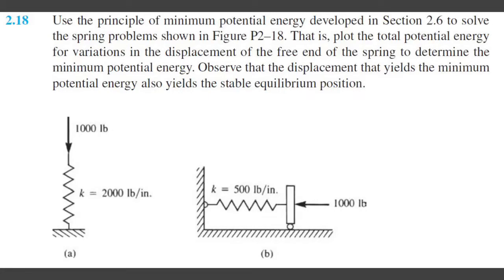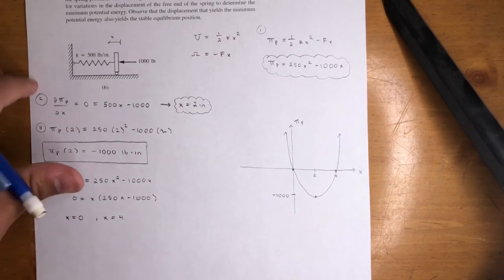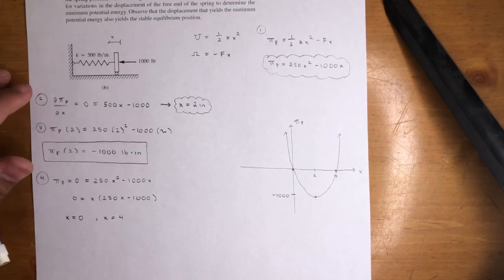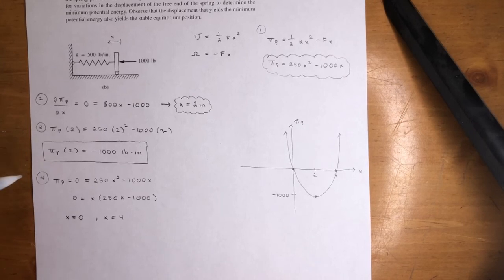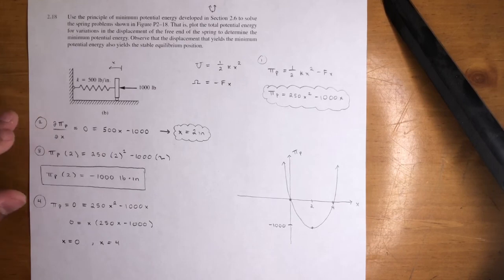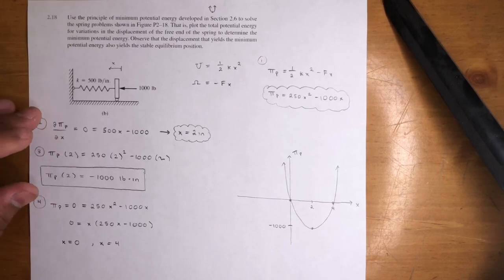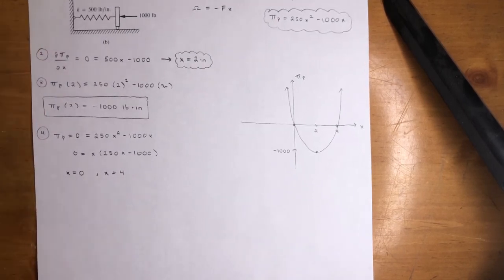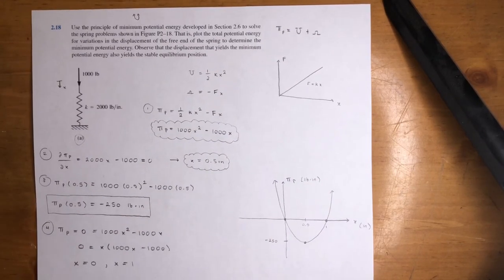Finite Element Analysis - Use the Principle of Minimum Potential Energy to Solve the Spring Problems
Finite Element Analysis 2.18a & 2.18b

Use the principle of minimum potential energy to solve the spring problems shown in Figure P2-18. That is, plot the total potential energy for variations in the displacement of the free end of the spring to determine the minimum potential energy. Observe that the displacement that yields the minimum potential energy also yields the stable equilibrium equation.